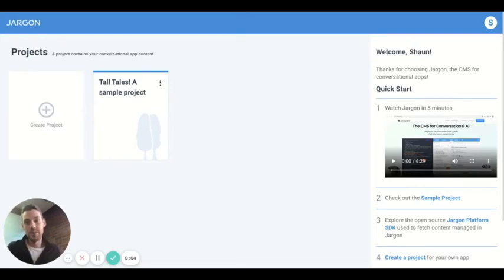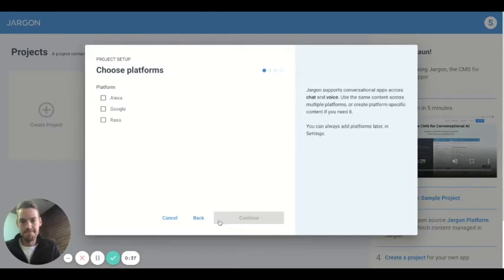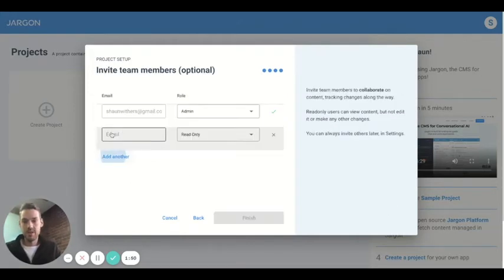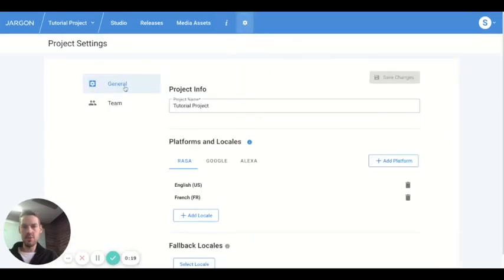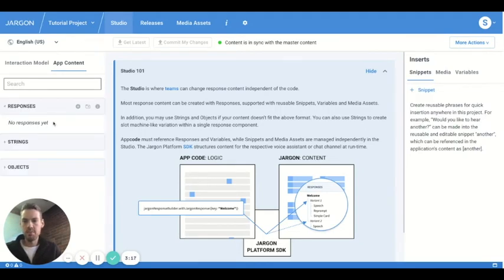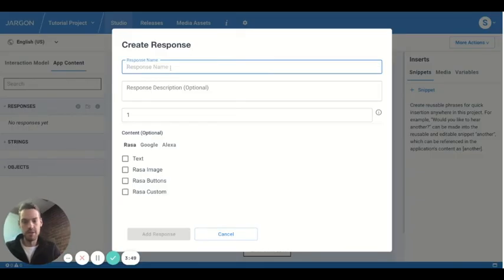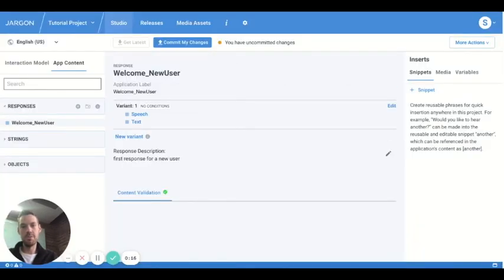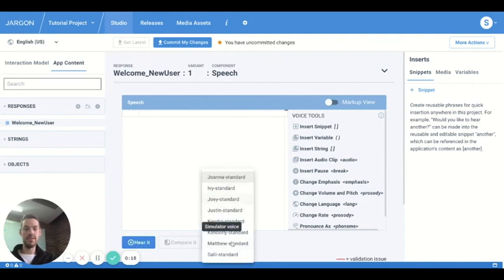Getting Started (Jargon Tutorial #1)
By managing content in Jargon, you can save time on content changes, improve the quality of your content, and prevent mistakes along the way. This tutorial will lead you into the basics of using Jargon: product features, project navigation and response creation.

0:00 Introduction
0:27 Creating a project
1:50 Navigating the project
2:55 Studio
3:28 Creating responses
4:58 Conclusion

Jargon, the CMS for Conversational AI, is built for enterprise-grade chat and voice experiences. By separating content from logic, Jargon lets you focus on your craft, whether it's coding powerful logic or authoring compelling responses. Teams can save time, improve the quality of their content, and prevent mistakes along the way.